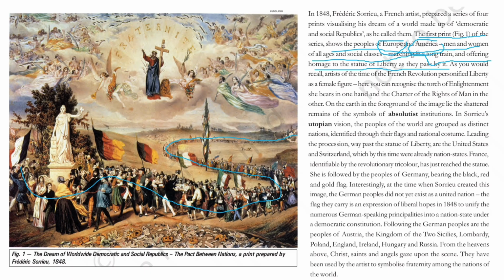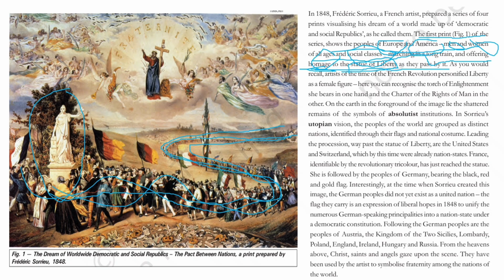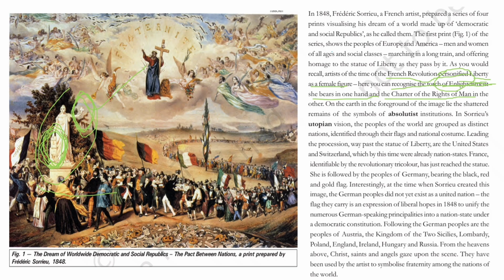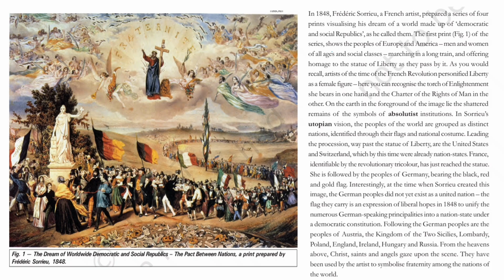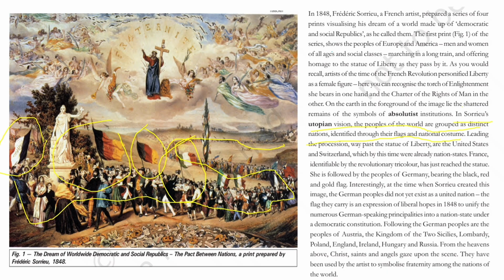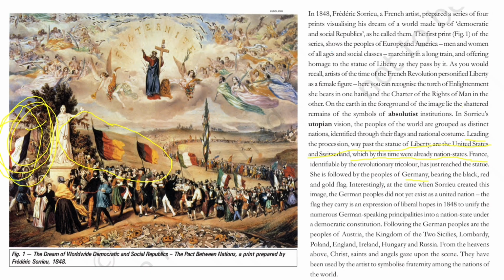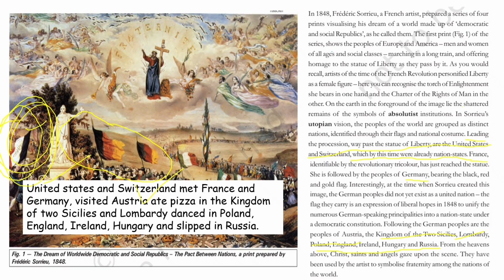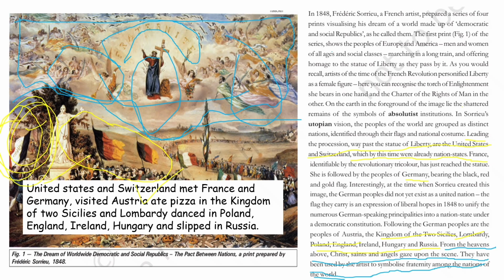The Rise of Nationalism in Europe || easy to understand|| class 10 CBSE cbse history class 10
Welcome to Let’s Revise – where we Learn, Revise, and Succeed! 🌟
In this video, we cover Class 10 CBSE History – The Rise of Nationalism in Europe in a simple, clear, and student-friendly way. This chapter explains how nationalism developed in Europe, the role of the French Revolution, Napoleon, liberalism, conservatism, and how countries like Germany and Italy were unified.
This video will help you with: ✅ Easy explanations
✅ Quick revision
✅ Exam-oriented points
✅ Mind maps & visuals
✅ CBSE-focused learning
📖 Topics Covered:
📍 Meaning of Nationalism
📍 French Revolution & National Identity
📍 Napoleon’s Reforms
📍 Liberalism & Conservatism
📍 1830 & 1848 Revolutions
📍 Unification of Germany
📍 Unification of Italy
📍 Role of Culture & Language
📍 National Symbols (Marianne & Germania)
📍 Nationalism and Imperialism